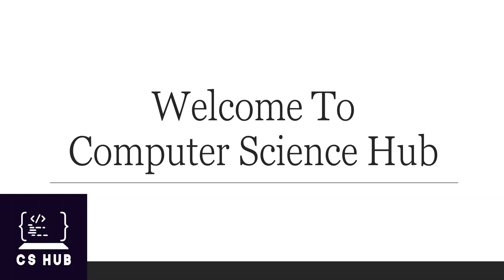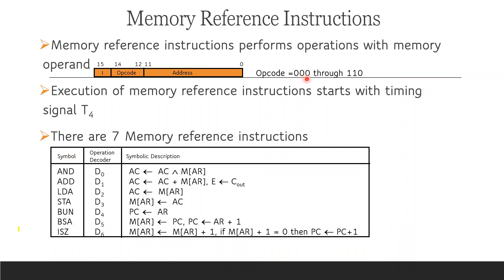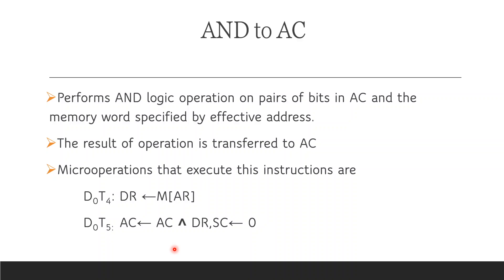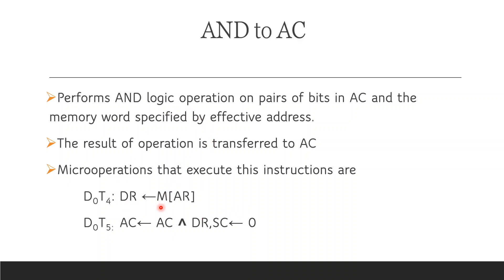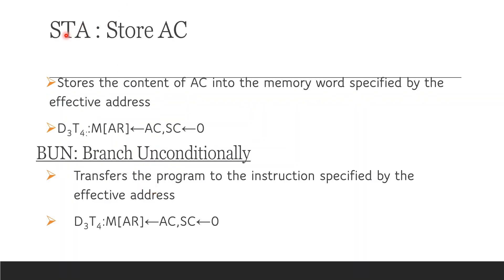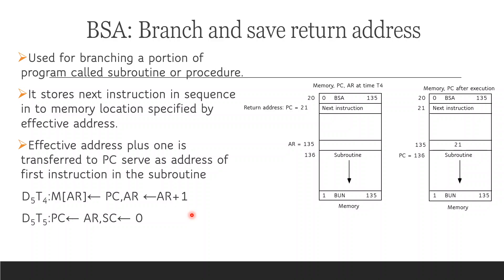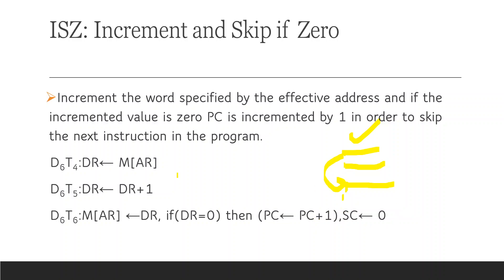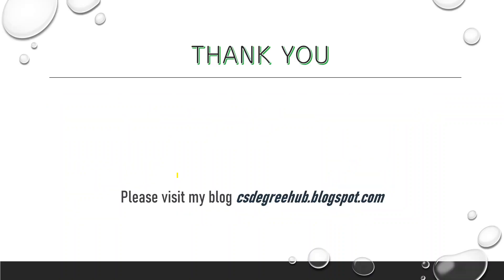Memory Reference Instructions Malayalam |COA Malayalam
This video explains in detail about memory reference instructions with their microoperations
for notes: